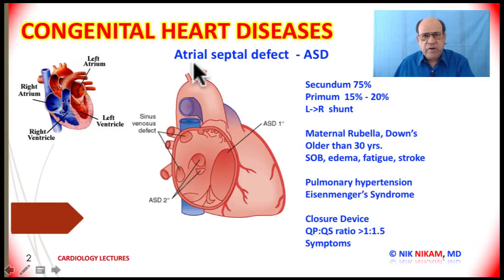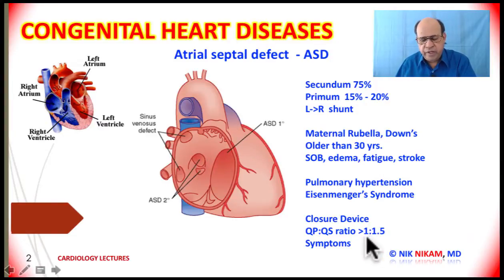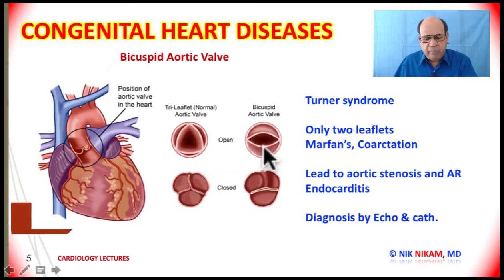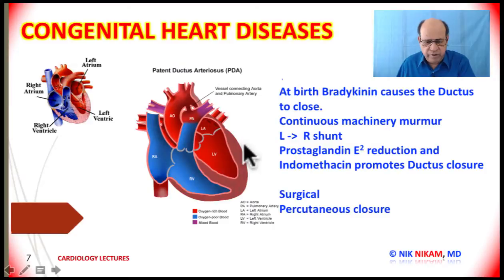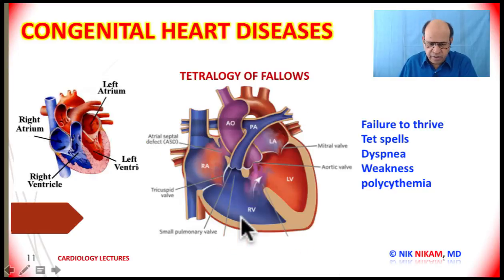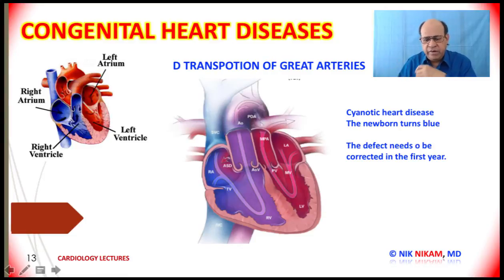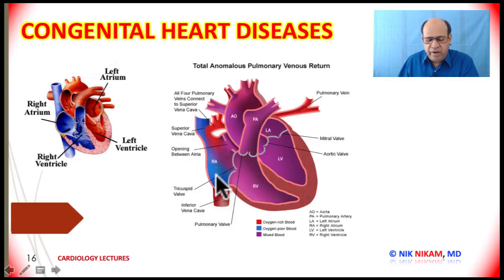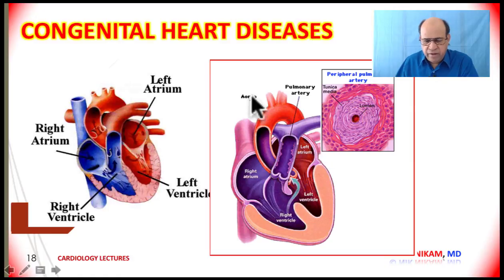ABIM MKSAP | CARDIOLOGY REVIEW | CONGENITAL HEART DISEASES | Dr. Nik Nikam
ABIM MKSAP CARDIOLOGY SECTION
 Cardiology topics review
For internists
For cardiology fellow and staff
Board exam preparations
Exercise
Risk factors reduction
Pericardial disease
Pregnancy and heart disease
EKG interpretation
Echocardiogram
Nuclear. CT, PET, MRI scans
Cardia Surgery
Cardiac rehab
Coronary stent placement
Pathology
Physiology
Diagnose
Treatment
Management